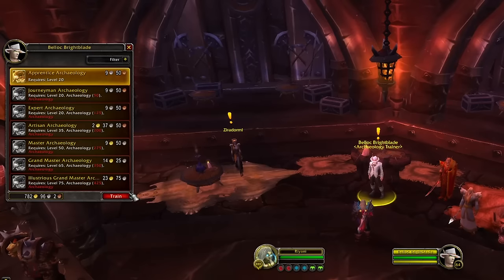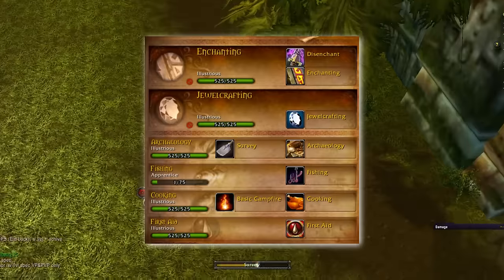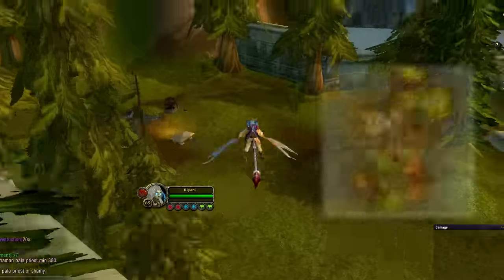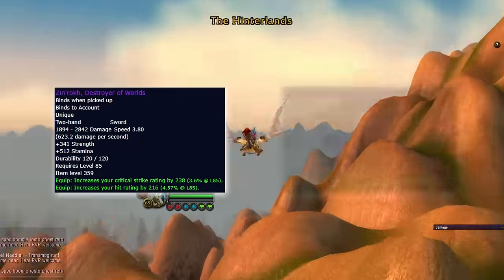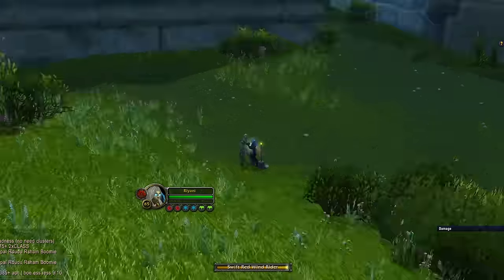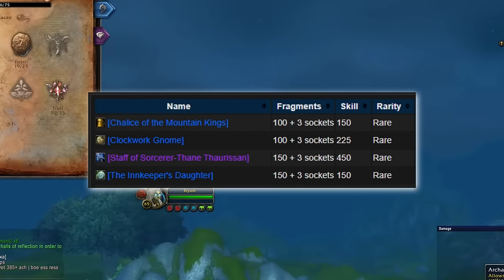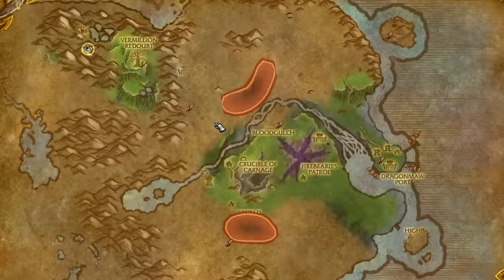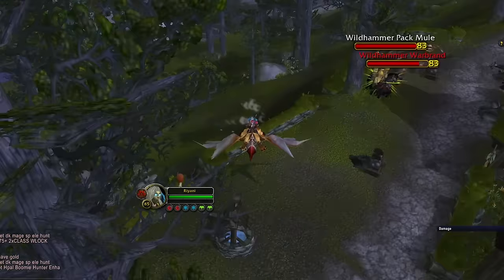Raider's Guide to Archeology For Quick Pre-BIS | Cataclysm Classic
I personally don't have that much against archeology. It's a nice way to wind down while still working towards an objective that is more than just gold or transmog. That being said, I don't want to spend more time doing it than I need to.

I've compiled a set of things to do while leveling archeology up to make sure you tackle the profession in the most efficient way possible.

All of the 359 epic items are also BOE, so chances are you'll pick up a few items for your alts to use when they ding level 85 along the way.

WOW Cataclysm Classic is coming soon, make sure you're up to date on all things you need to do on launch before it hits.